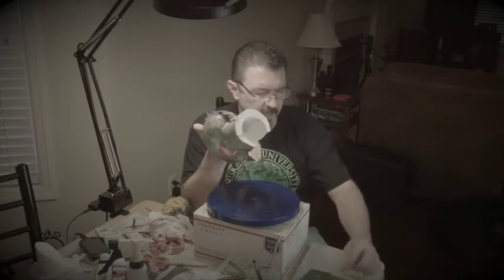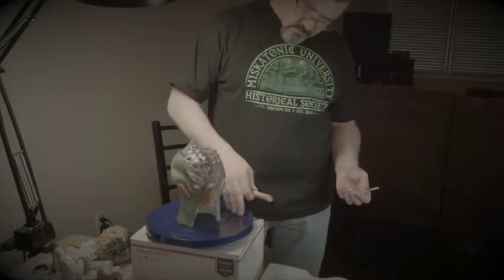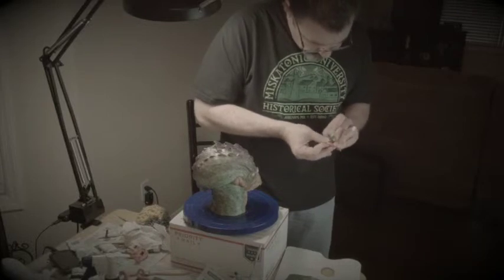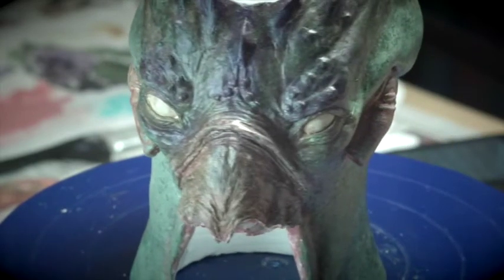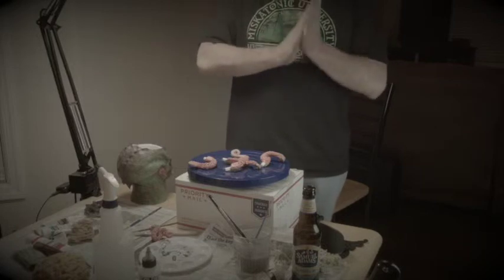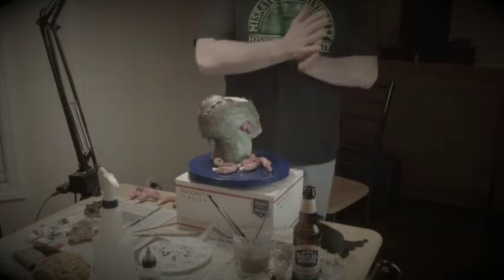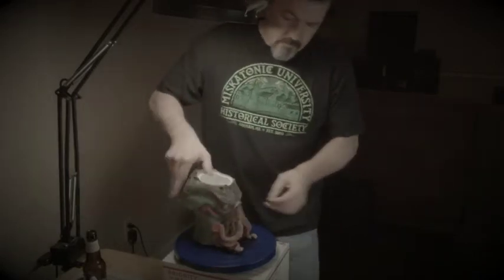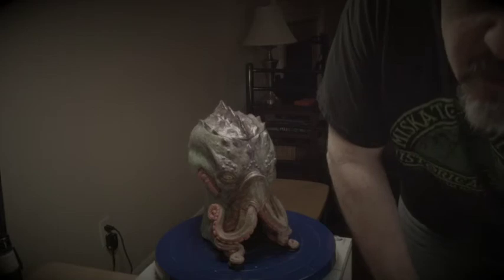Cthulhu Dice Tower by Fantasy Artist Fried Fields: Part 5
This 5 part video is a tutorial on painting Fred Fields Cthulhu Dice Tower.